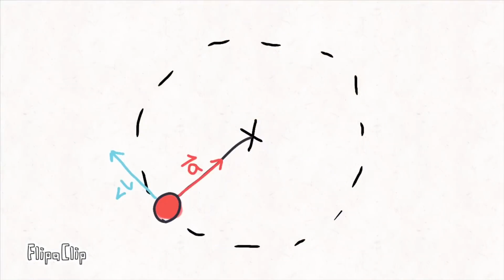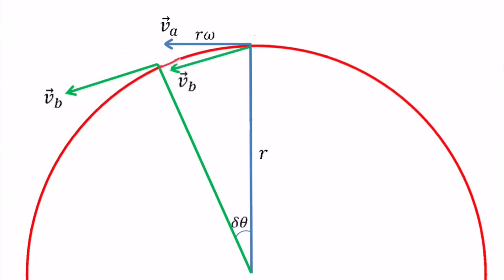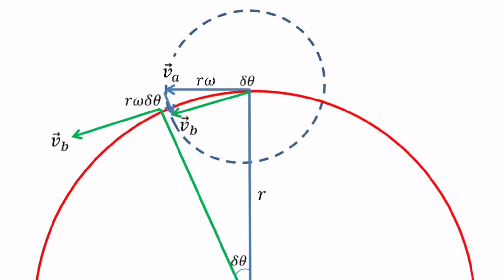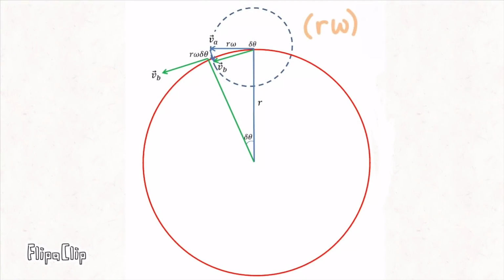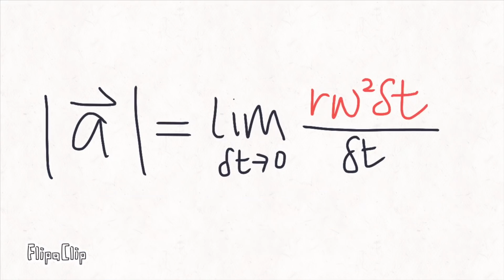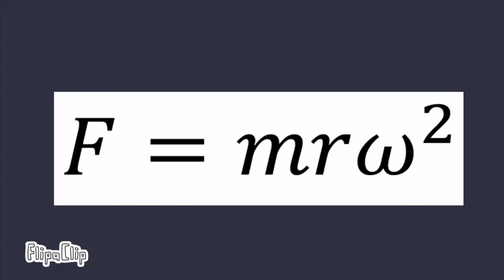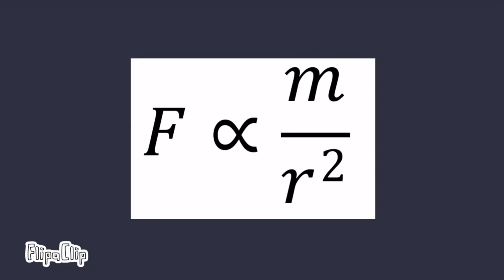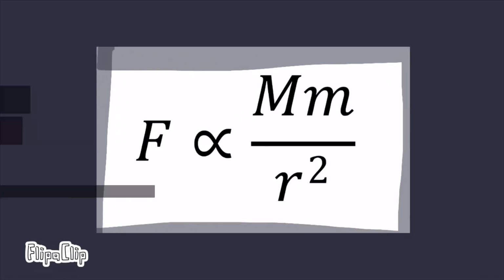Adv Phy — How Do Planets Move?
In which, we explore circular motion, Kepler’s 3rd law and the law of universal gravitation

By Marianna Cao